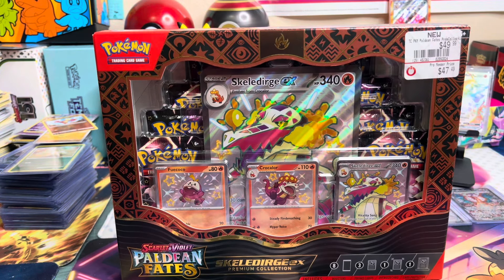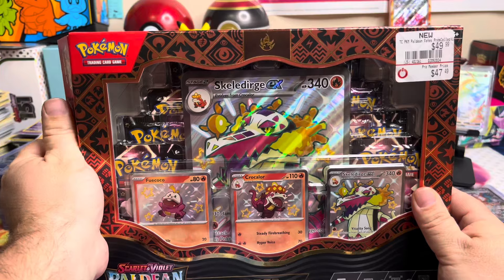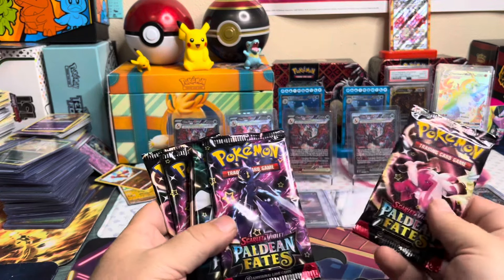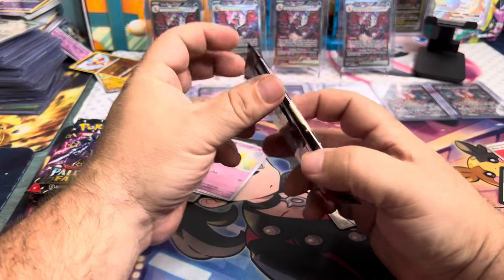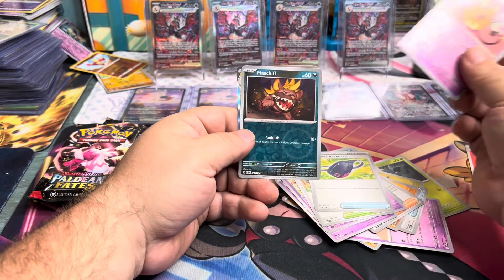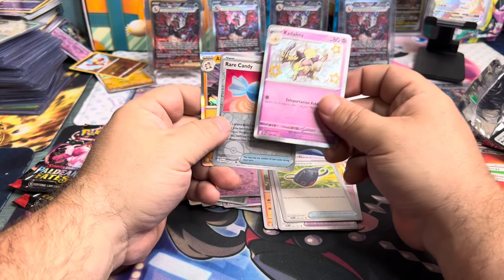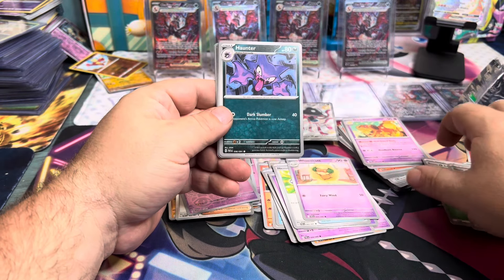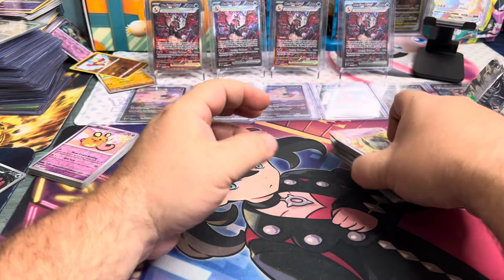Terrible Buy. Just Don’t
Pokémon tcg opening. Stay away from these